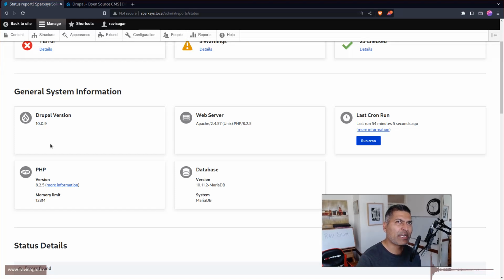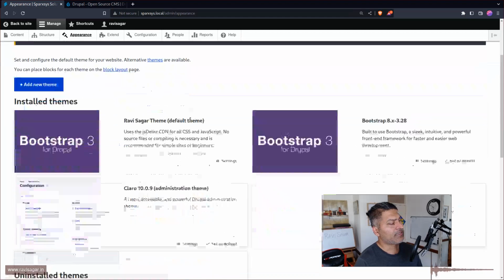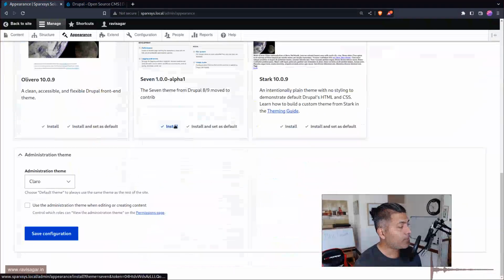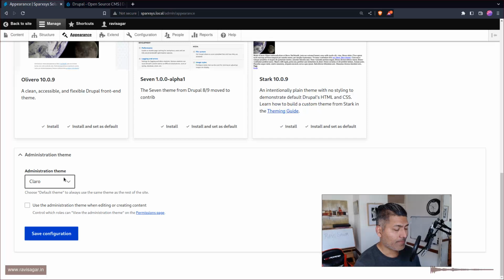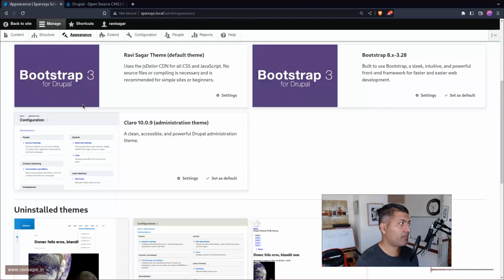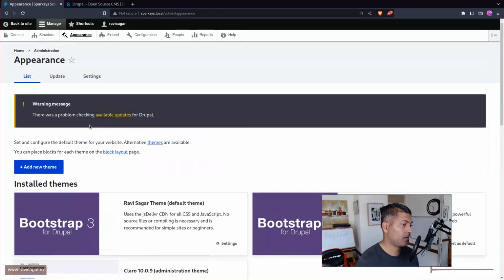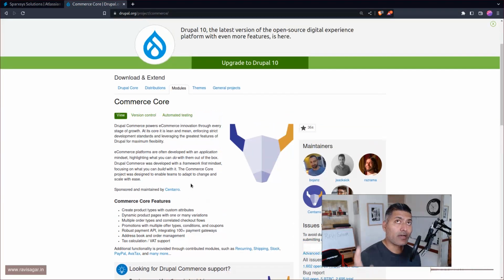Finally upgraded to Drupal upgraded to 10.0.9 and commerce module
I have to setup a system to sell tickets on my website using commerce module and for that I first have to upgrade my site.